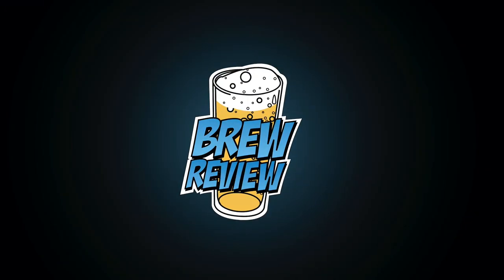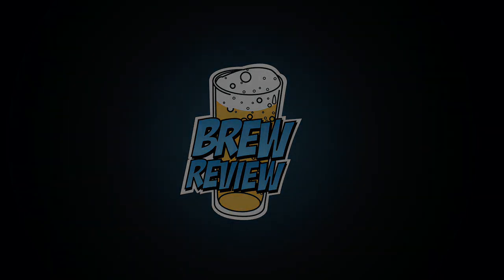Costco Brewer's Advent Calendar - Kurpfalsbrau Kellerbier Review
🔗 Brewery Links🔗